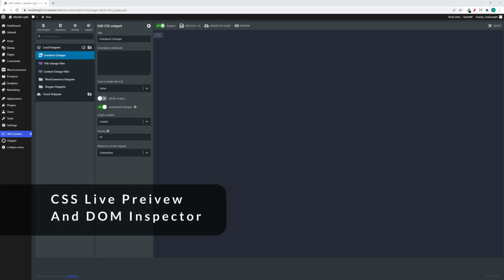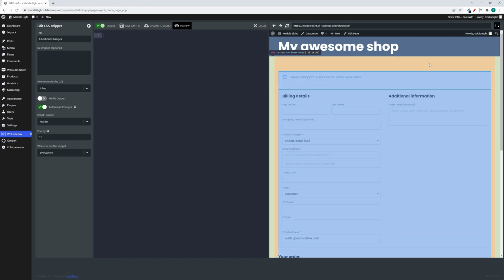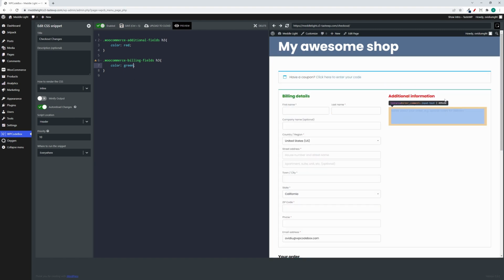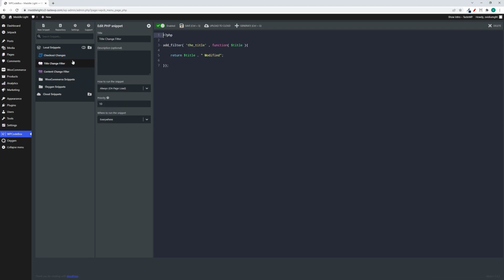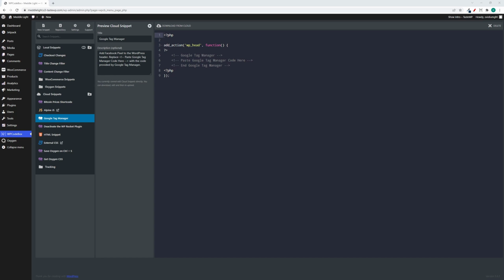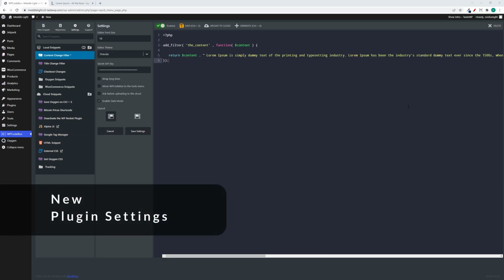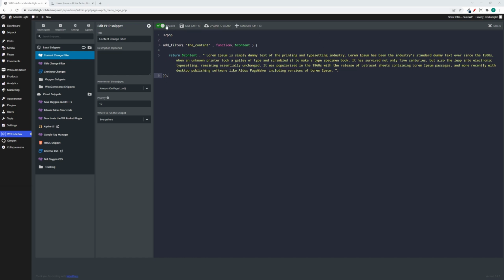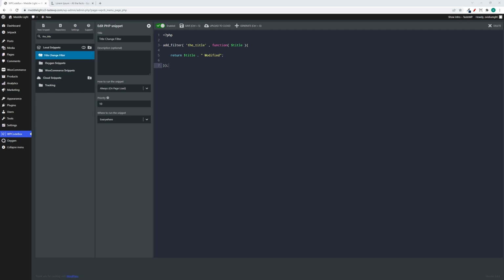Exciting New Features in WPCodeBox 1.3.2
WPCodeBox, the most powerful Code Snippet Manager for WordPress, just got a big update. In this video, I go over some of the new features and how they work.

Timestamps:
0:21 CSS Live Preview and DOM Inspector
2:14 Edit Multiple Snippets and Switch Between Them
3:07 Preview Cloud Code Snippets
3:29 Reorder Code Snippets using Drag and Drop
3:57 New Plugin Settings (Dark Mode, Layouts, Wrap Long Lines)
4:31 Quickly Enable and Disable Code Snippets
4:51 Seach in Code Snippets Content
5:23 Conclusion